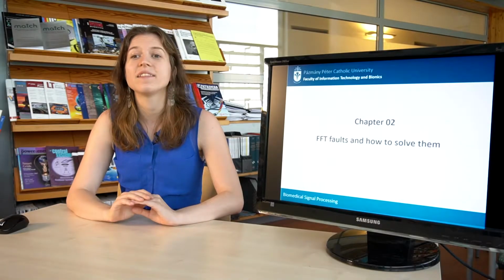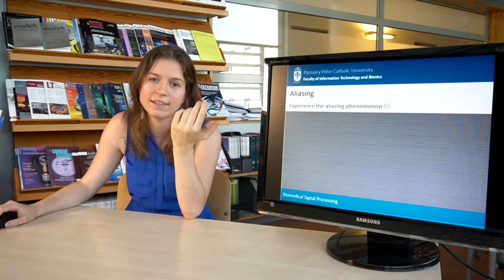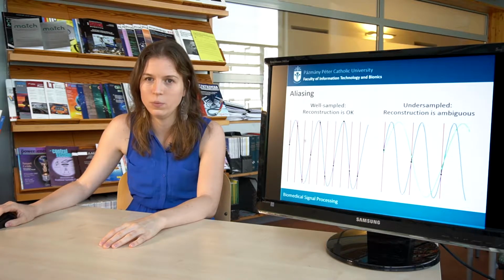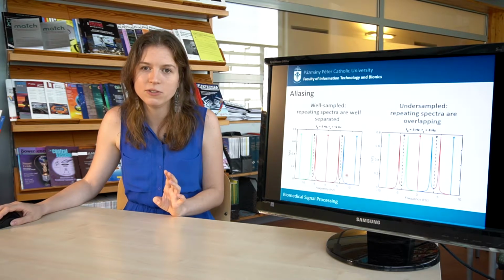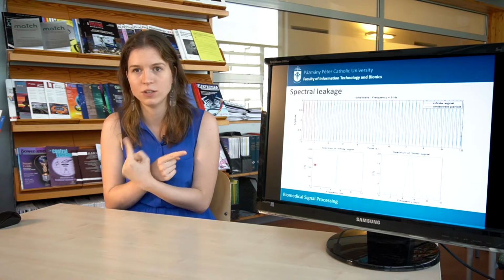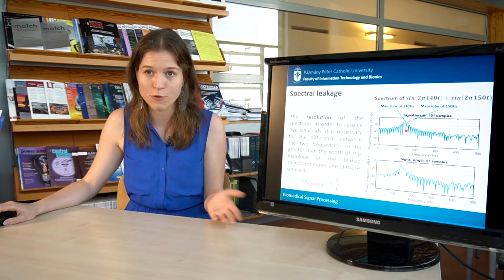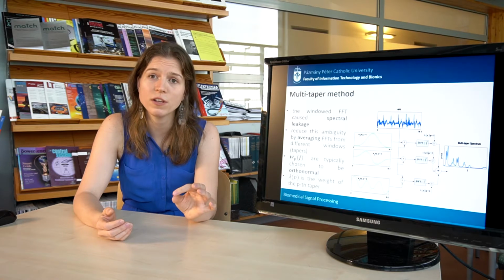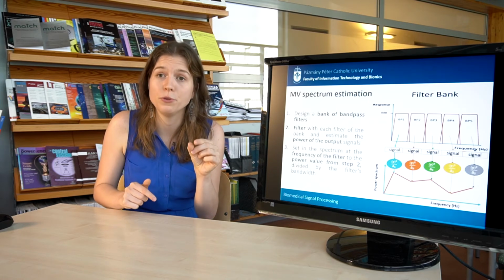BSP L06 CH2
This is the second chapter of lecture 6 in Biomedical Signal Processing at Pázmány Péter Catholic University.
Ask your questions on the corresponding Moodle forum.